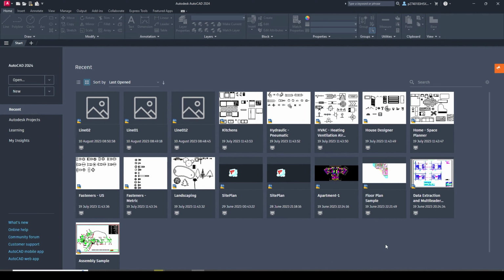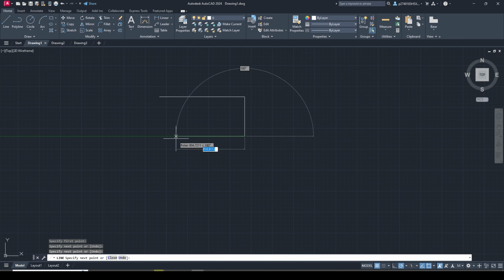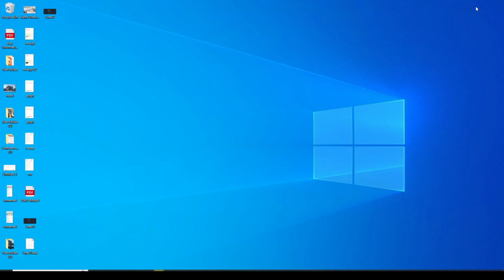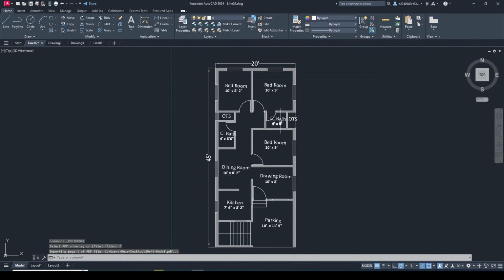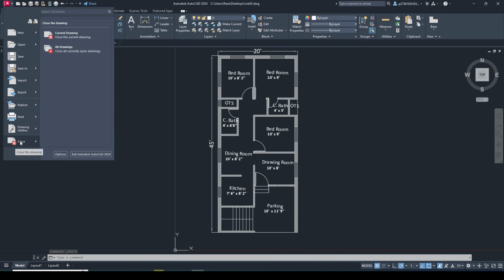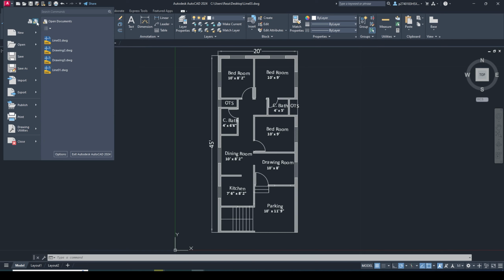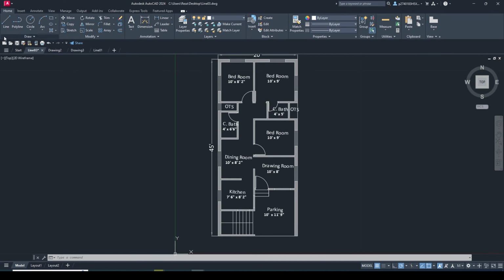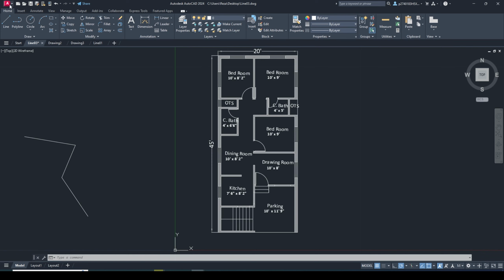AutoCAD 2024 User Interface Part 2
In this tutorial, we will continue the series of AutoCAD 2024 for Architects and I tried to introduce AutoCAD User Interface in a very simple way. Please continue watching the series and I will describe each tool with more details in the coming videos.

Always share your thoughts and idea with me in the comment section or send me a direct message on my Instagram page.